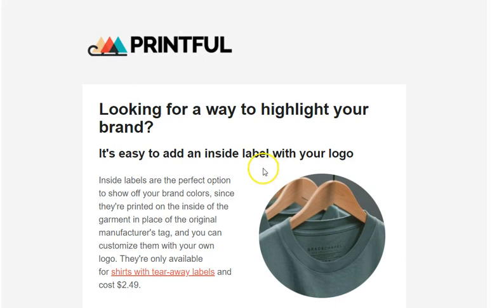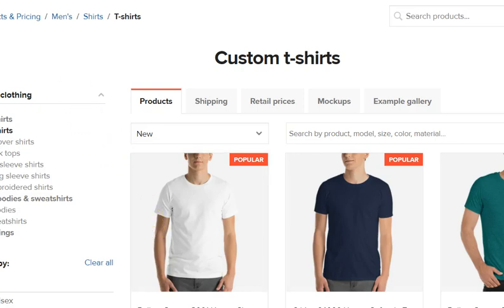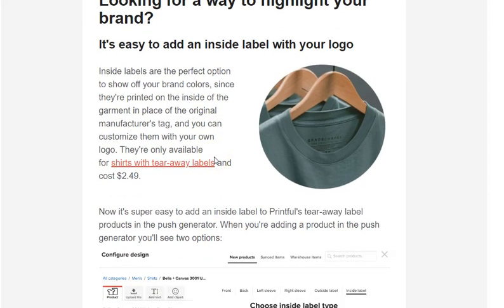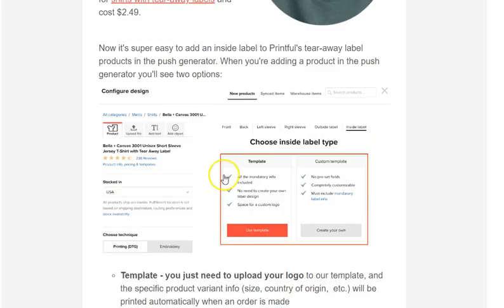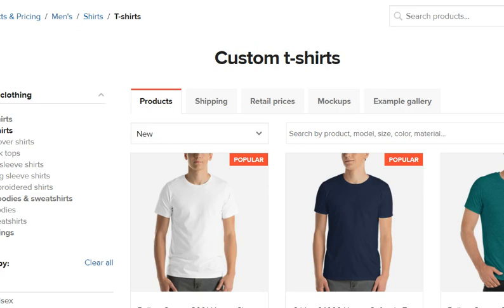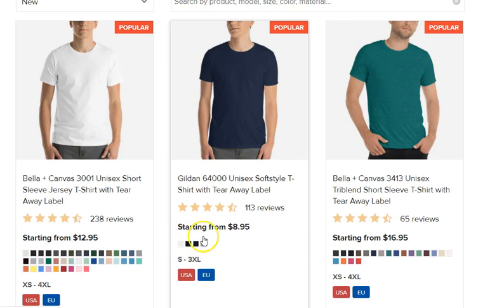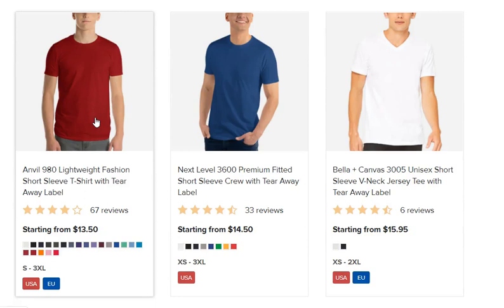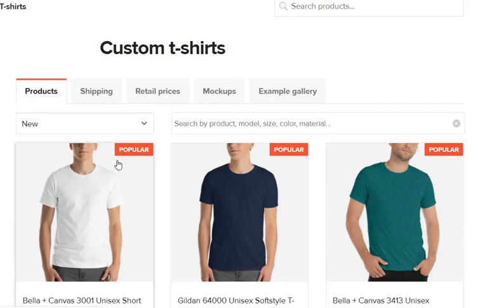New Printful Feature Lets You Create Your Own Apparel Line or Brand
Hey guys, just got an e-mail from Printful the other day notifying me of a relatively new feature. This maybe has been around for a few weeks or months but it's not something I'd noticed in the past.

Essentially what it is, for $2.49 you can add a custom tag to the inside of your tees. This is available for any shirts with a tear off label which includes most of the Bella Canva shirts as well as a Gildan and I believe two of the Anvil shirts as well.

While it does add an even higher price tag to Printful which is already a fairly low margin business with their high price point, a Bella Canva shirt with Printing comes in with a base price of $17.95, however I could see having your own "brand" adding some perceived value in excess of $2.49.

Curious to hear your thoughts. Is this kind of a cool feature or a huge waste of money?

Social

Bitcoin
1AbsM6eUvruyRZZ9iB3cFgTRtBwCmNcgRa

Litecoin
M9xpcu43xaoksM1zKQVeHos8yxuJevC8zk

Ethereum
0x4CE3AA68e31F8Fd9B8c73AE76C40B42eB90Be5b8

NavCoin
NeyMn17BXV9SoYJGUPLyG47xRfWxRYWsz9

Steemit
STM6hprxM2ciQa48H2fBdq9ksn8rmFGdFoTrQCz516pHS7NqVHBBq

Dash
XbRAqzqwLLk2Fkq6bUtN417UFrjNcaLyDj

ZCash
t1VgnxB76TesdUuzYs6Qpbr5kPS86cEreVy